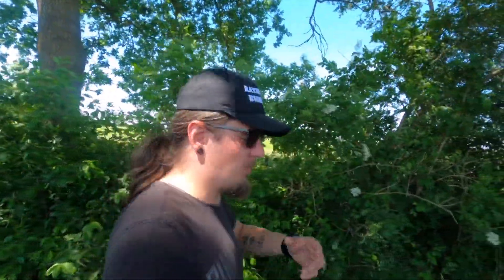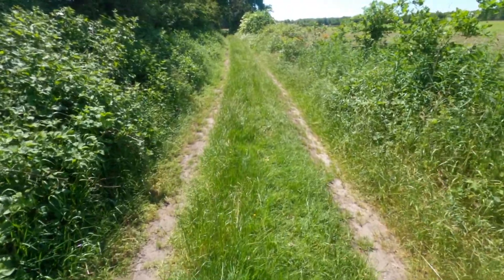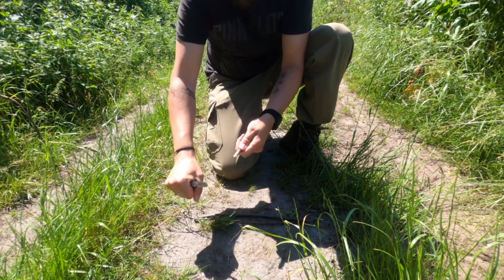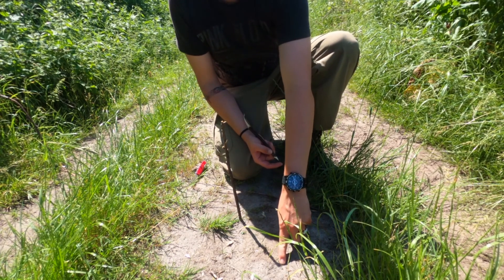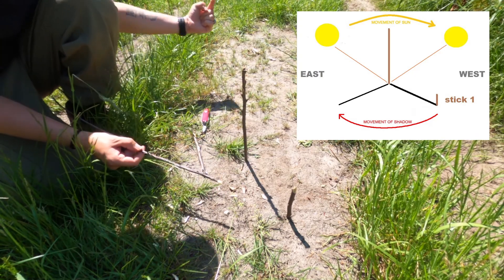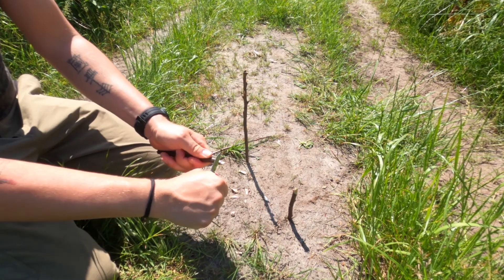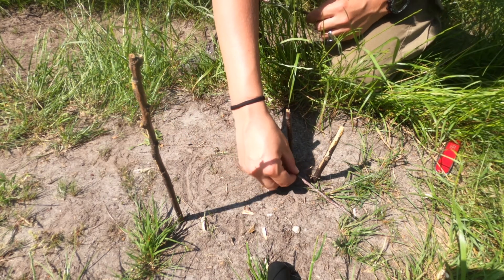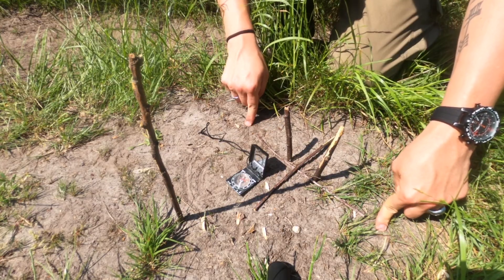Shadow Stick Method: Find Directions with a Sun Compass [Northern Hemisphere]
In this video I am explaining how to build a sun compass by using the so-called shadow stick method: With a shadow stick, we can trace the movement of the sun and hence deduct the four cardinal directions - that is: North, East, South and West. This navigation technique has been used for millennia by different ancient cultures such as for example the Norse/Vikings and old Anglo-Saxon cultures. Being able to craft a sun compass makes you less reliant on modern technology and gear as such - both things which can (and eventually will) fail in the outdoors. In other words: The shadow stick method is probably one of the most essential skills for bushcraft, survival and adventuring. Please note that my demonstration takes place in the NORTHERN HEMISPHERE of our planet - so all information shared is solely to be applied on the northern hemisphere! When traveling the southern hemisphere, the measuring would need to be inverted. For more information on this technique, I recommend doing your own research accordingly. Thank you.

Please also consider becoming a patron and click right

This would help me tremendously. Thank you!